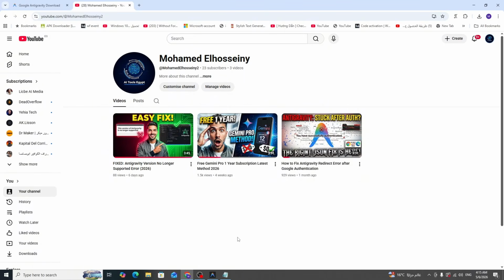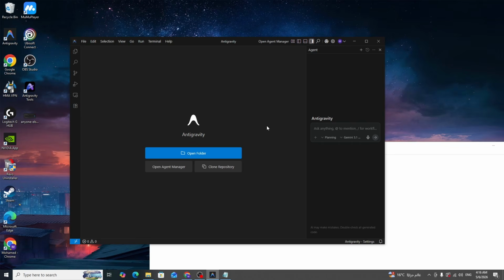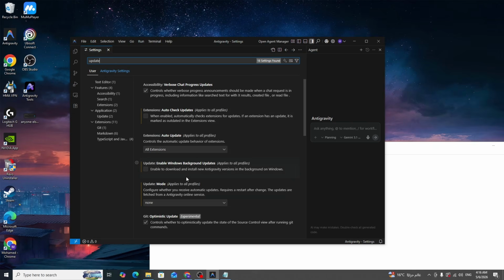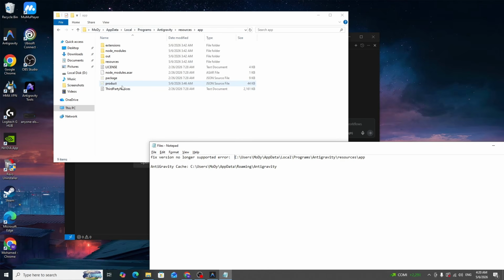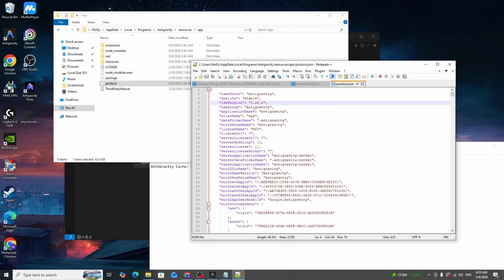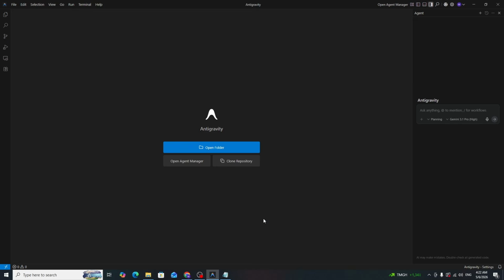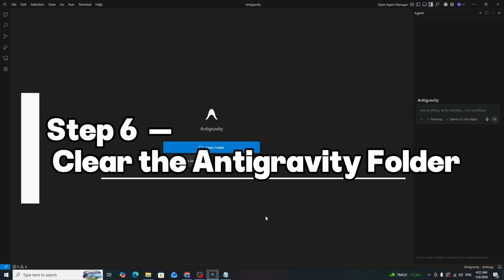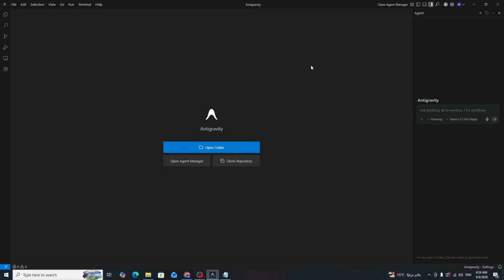FIXED: Antigravity "Agent Terminated" Error (100% Work)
Learn exactly how to fix the frustrating "agent terminated due to error" message in Google Antigravity. I will show you how to safely downgrade to stable version 1.19.5, stop forced auto-updates, and clear your AppData safely without losing chats!

Timestamps:
0:22 - Use a Stable Version
1:10 - Disable Auto Updates
1:30 - Stopping Auto-Updates in Antigravity
2:00 - Fix Version Is No Longer Supported
3:35 - Avoid Rush Hours
4:00 - Try A Vpn
4:30 Clear the Antigravity Folder

💡 Important Path Mentioned in Video:
C:\Users\MoDy\AppData\Local\Programs\Antigravity\resources\app
C:\Users\MoDy\AppData\Roaming\Antigravity